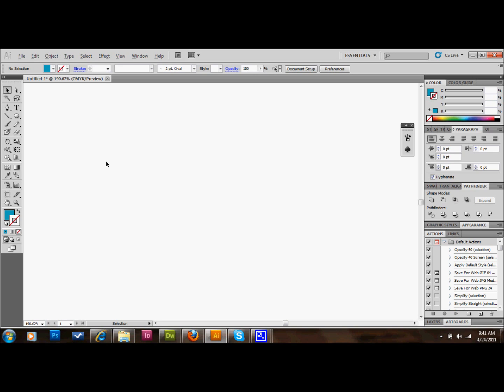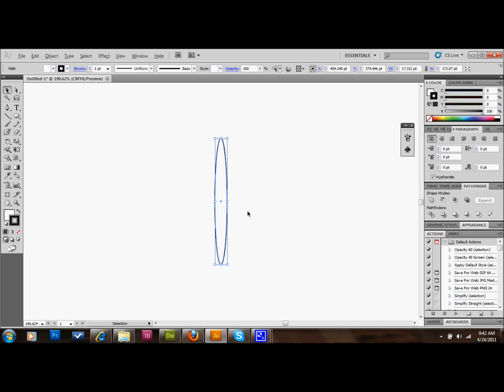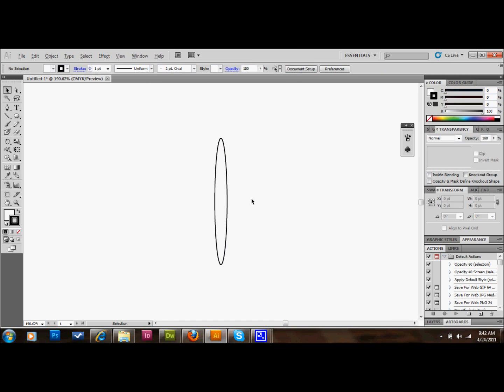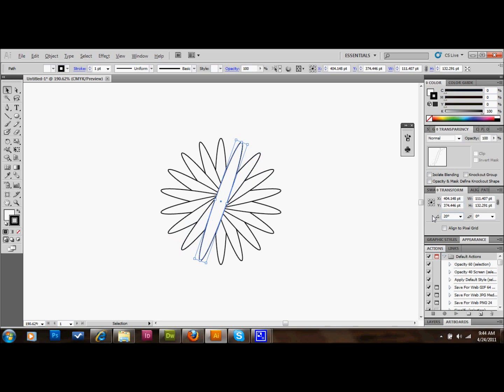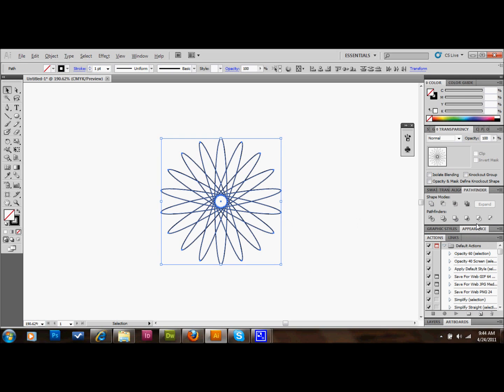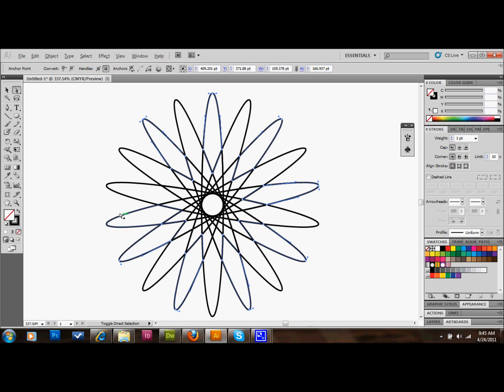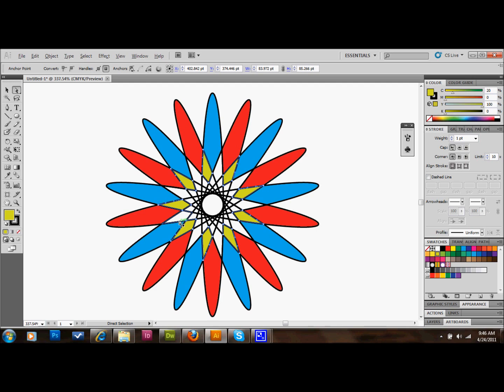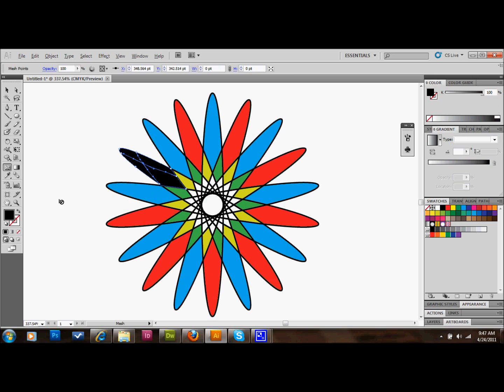Illustrator Tutorial Creating A Geometric Shape Object | Glazefolio Design Blog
Glazefolio Design Blog Learn how to create a geometric shape object vector in adobe illustrator.